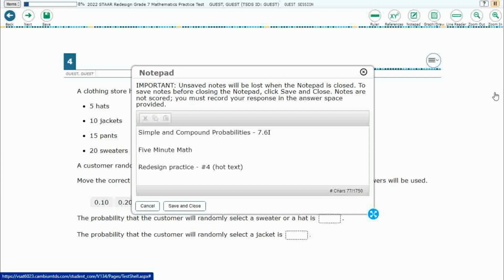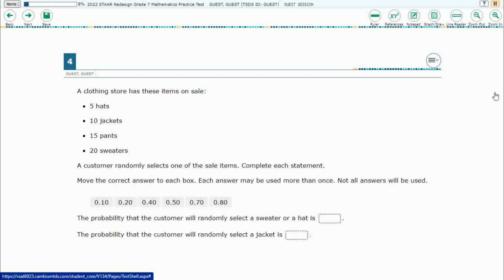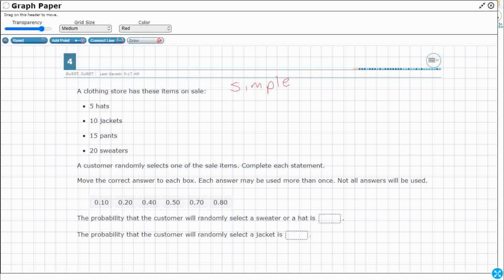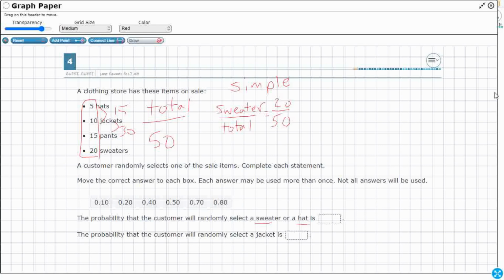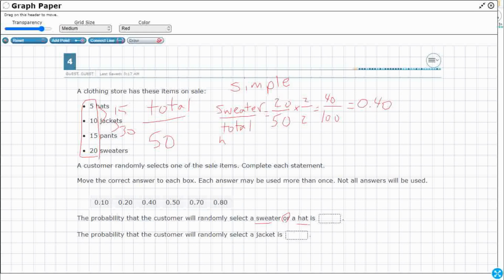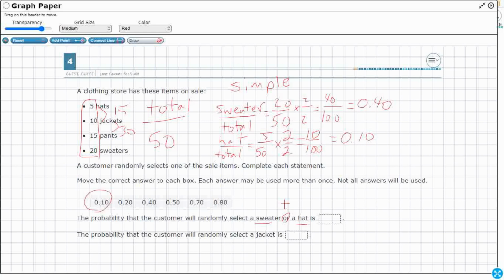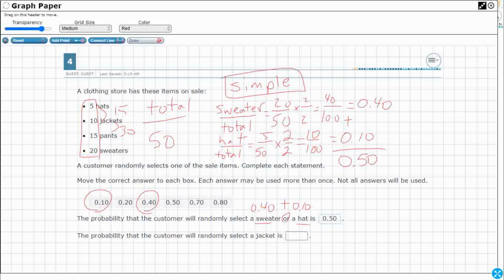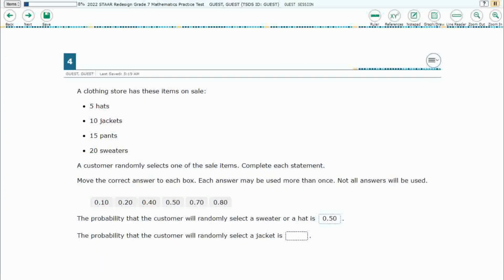7th Grade STAAR Practice Simple and Compound Probabilities (7.6I - #13)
Practice determining experimental and theoretical probabilities related to simple and compound events using data and sample spaces with a test item from the redesign practice STAAR test (#4 - 7.6I).